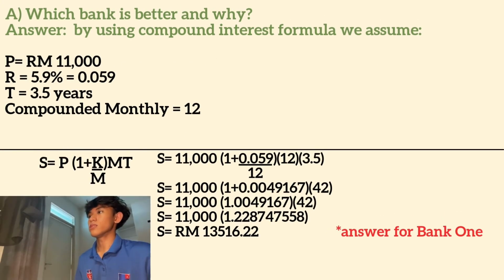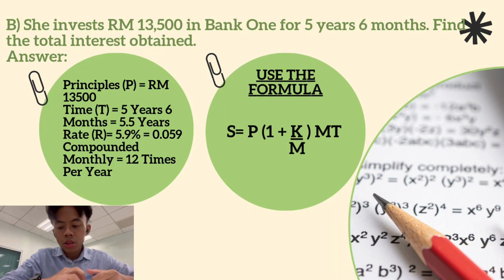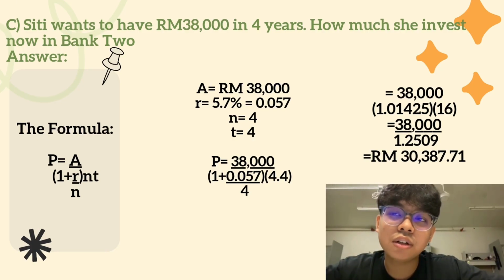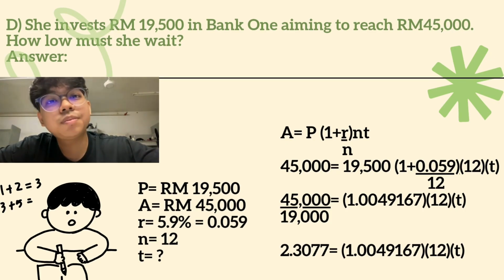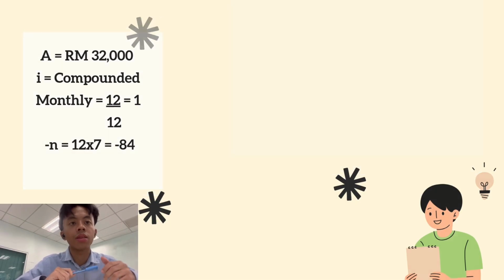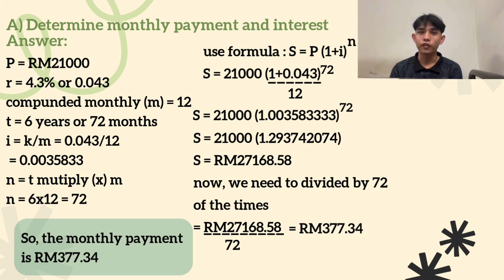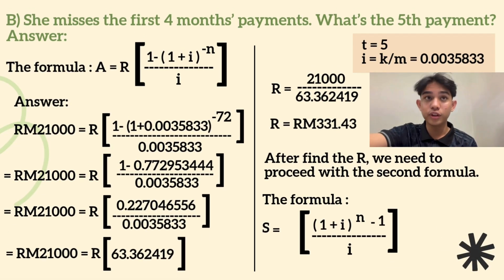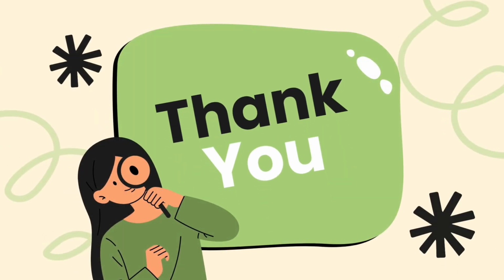MAT112 GROUP ASSIGNMENT - COMPOUND INTEREST & ANNUITY